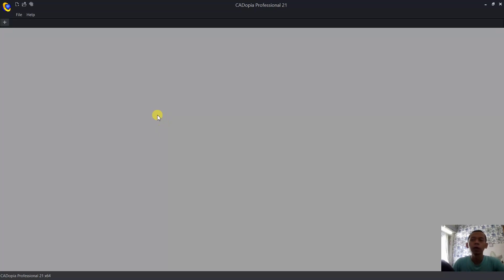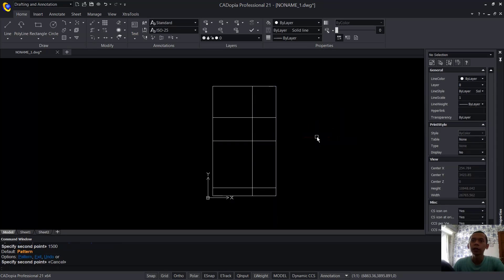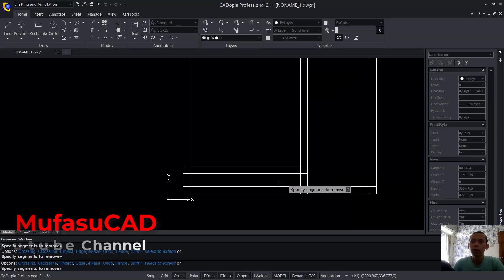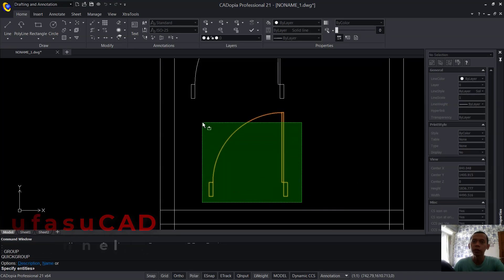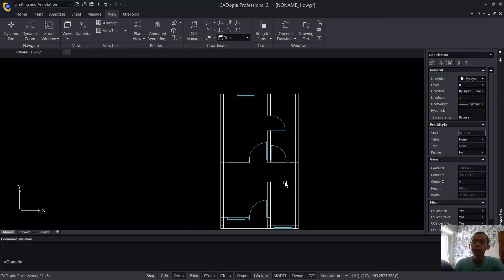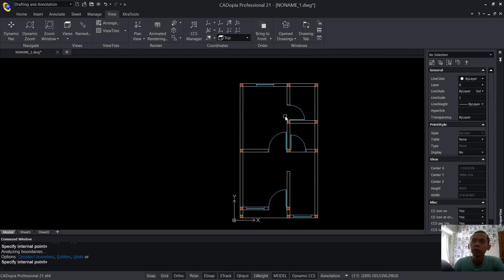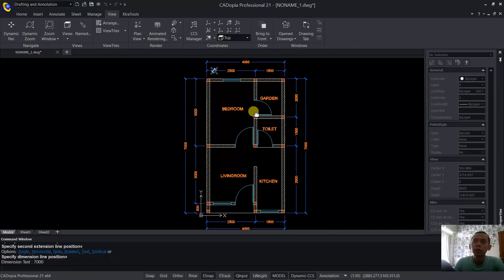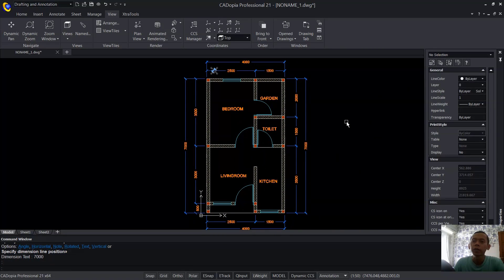CADOpia 21 Basic Floor Plan 4x7M Tutorial For Beginner [COMPLETE]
Learn how to create basic floor plan with cadopia